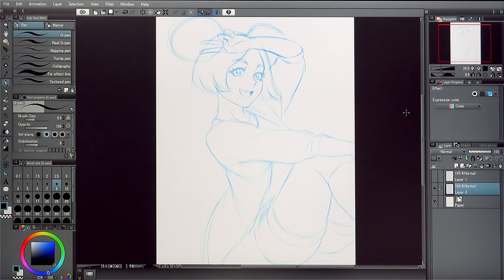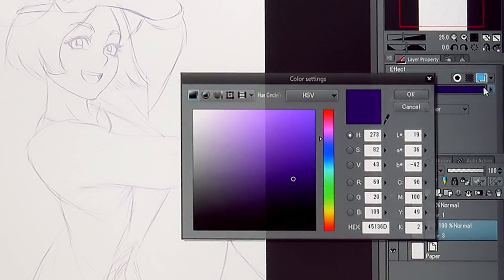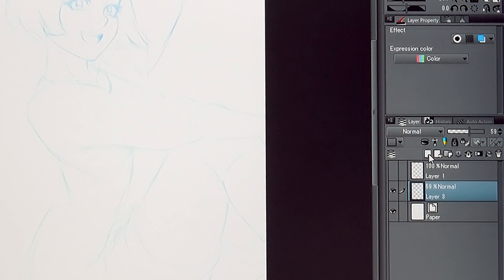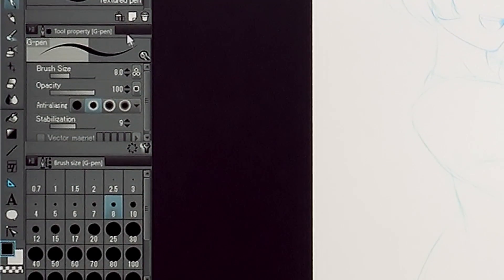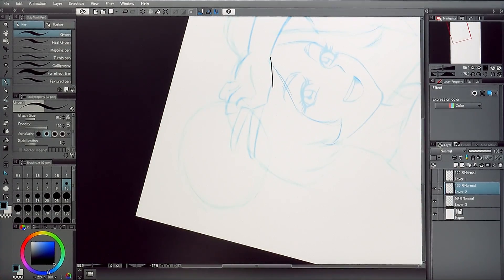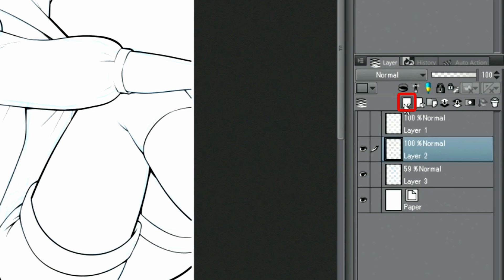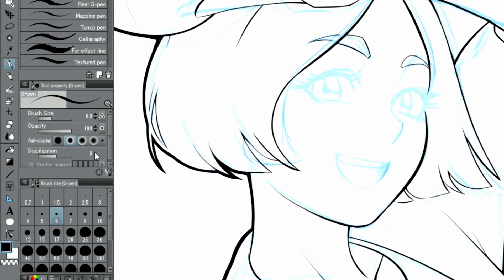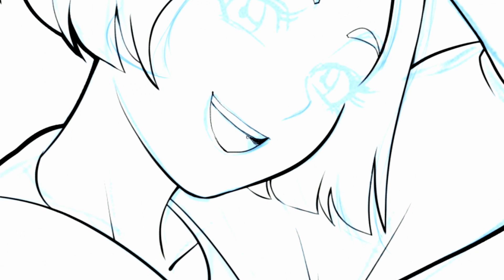ワコム | Wacom Intuos CLIP STUDIO PAINTペン入れ（字幕付き）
Wacom IntuosにバンドルしているCLIP STUDIO PAINTを使ったイラストの描き方について紹介しています。